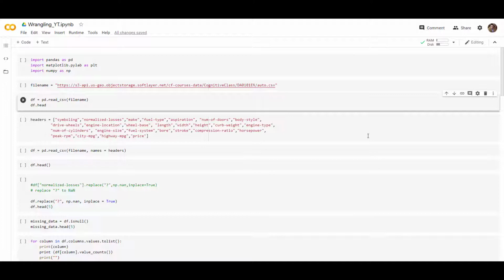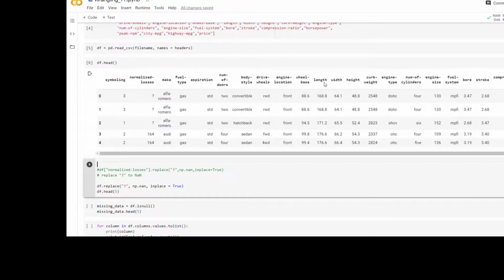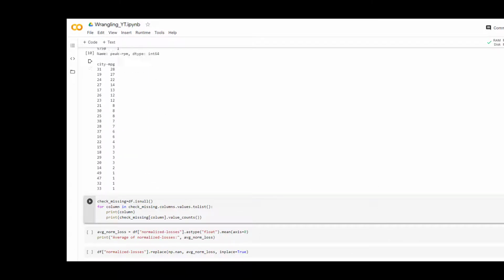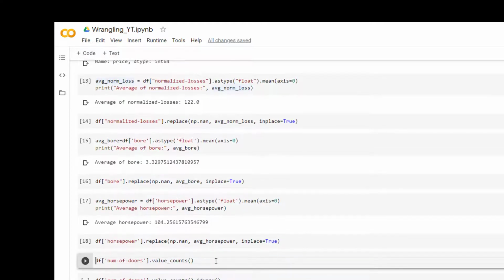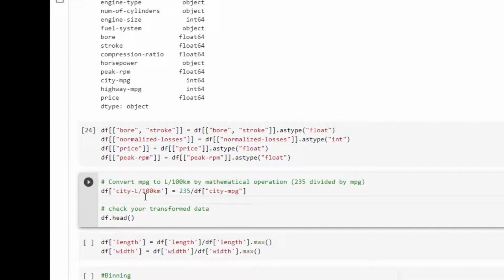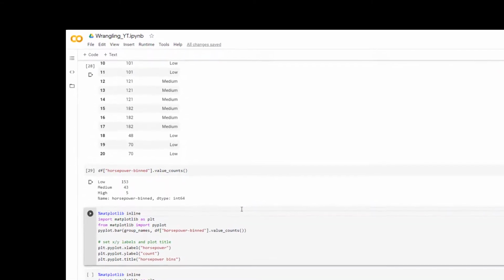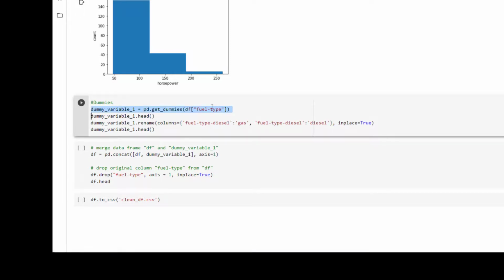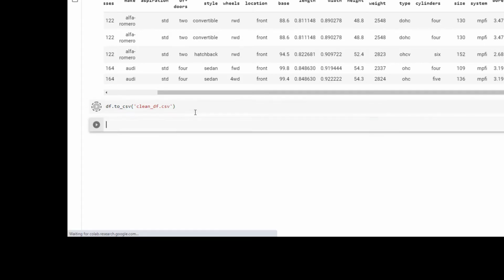Data Wrangling With Python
Data wrangling is an extremely important set of skills and techniques that every data scientist can't live without because most of the time we work with data that is not ready for our model in terms of quality, in this video I show the most common techniques to process data and clean it up